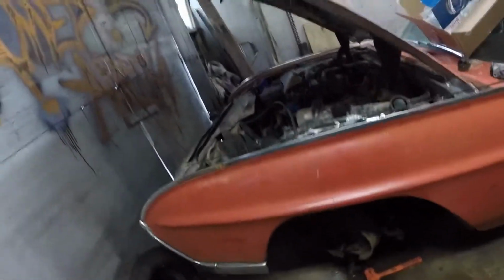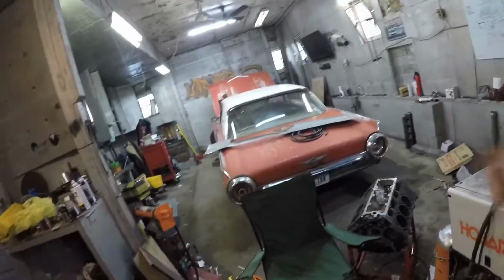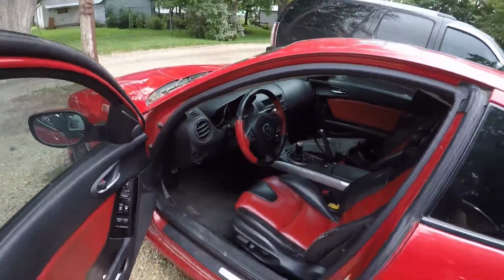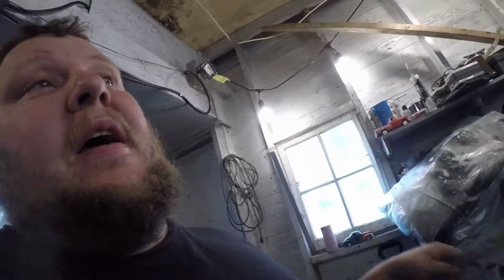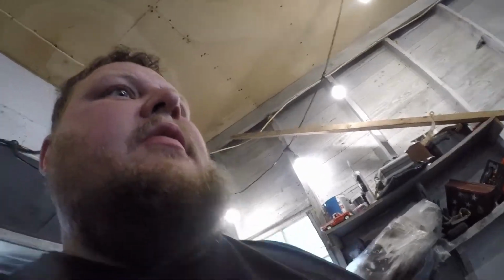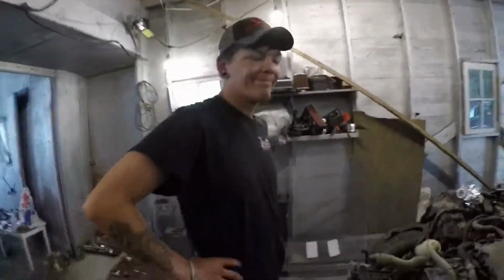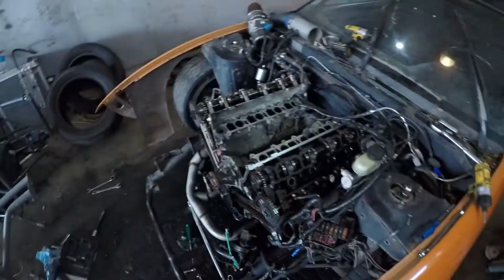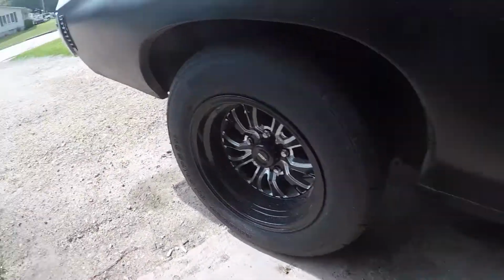Project Update 8/11/19